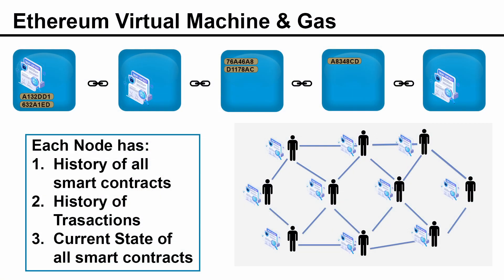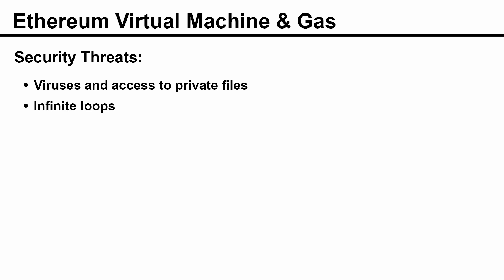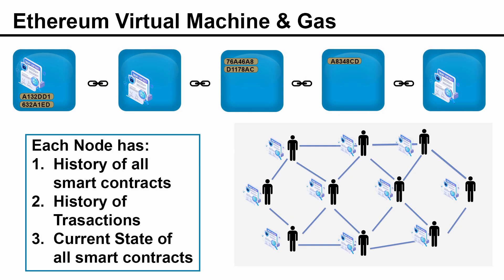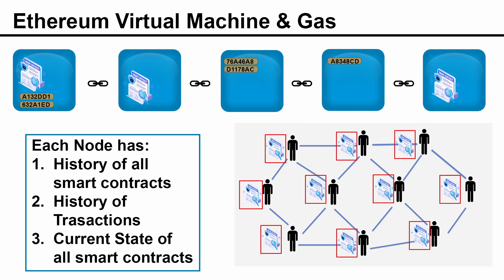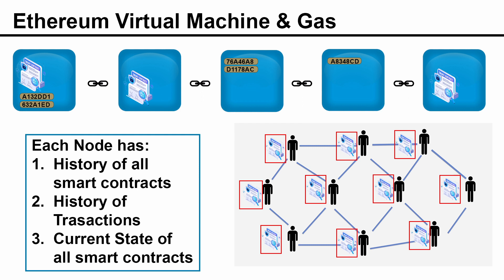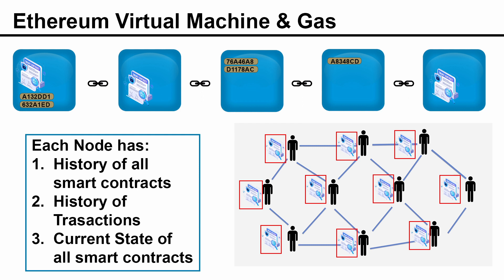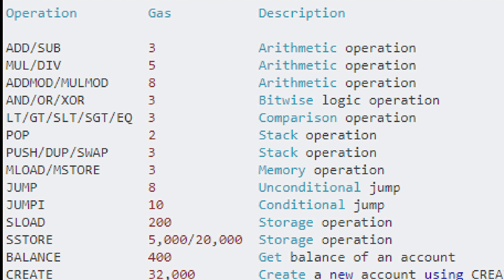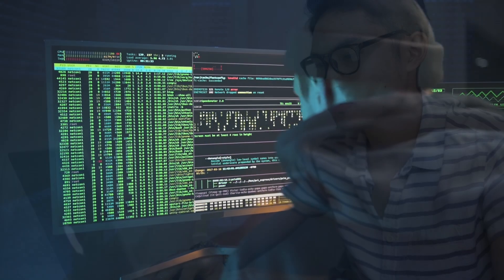Ethereum Virtual Machine & Gas | Learn Blockchain | Section 3 | Part 4